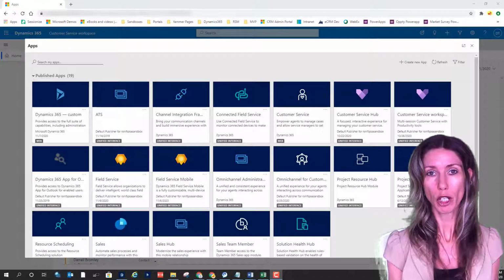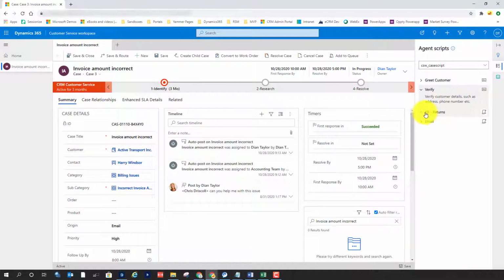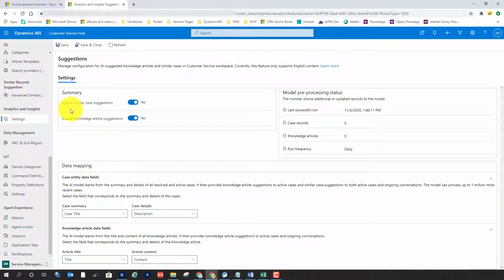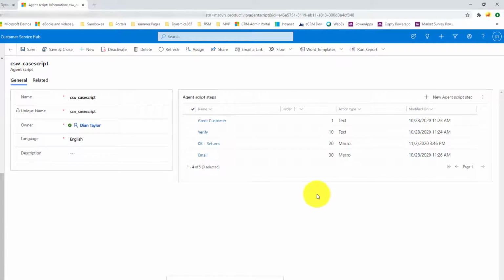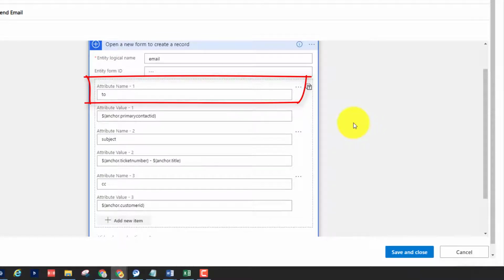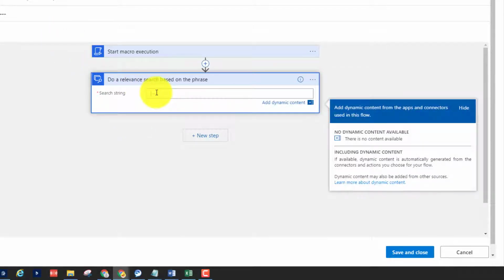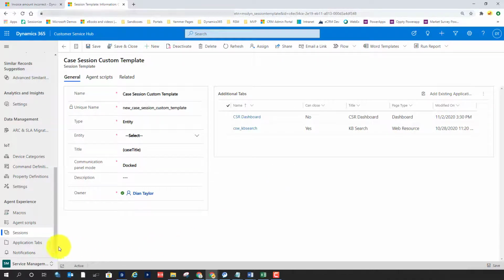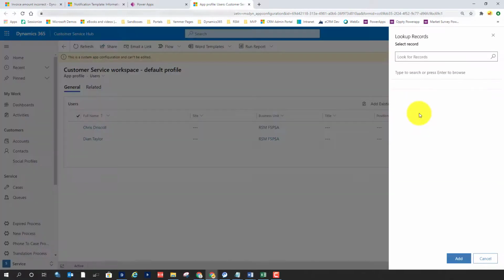Dynamics 365 Customer Workspace App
In this article I am going to do a deep dive into the customer service workspace app and the functionality that comes with it and how to turn some of these features on. There's also been some additional features added since the release, which I also will discuss.